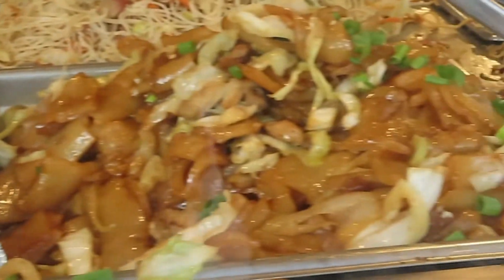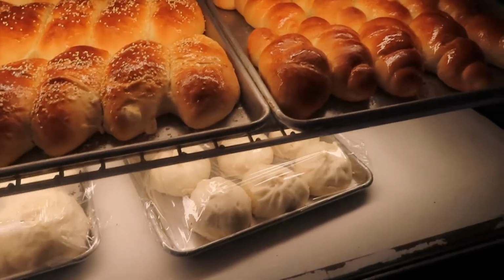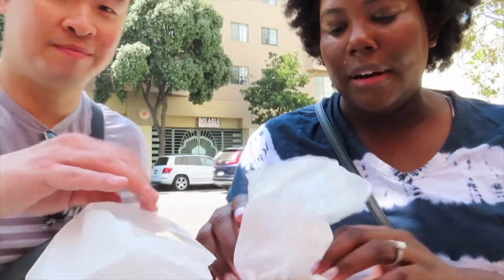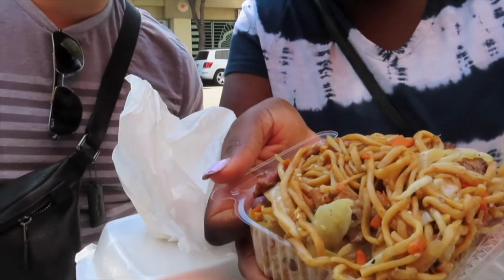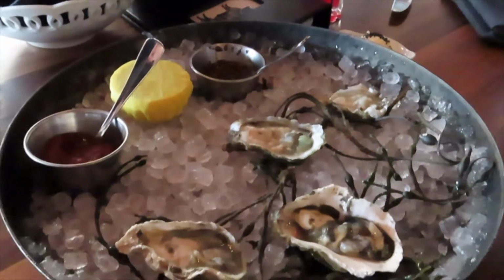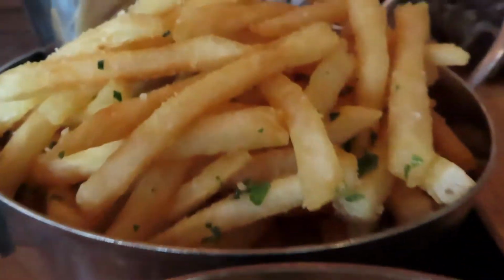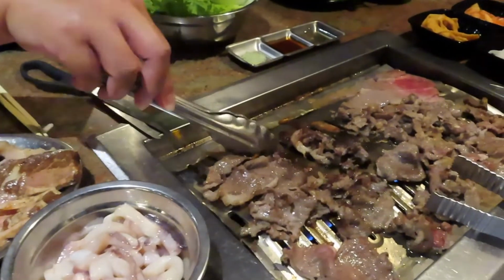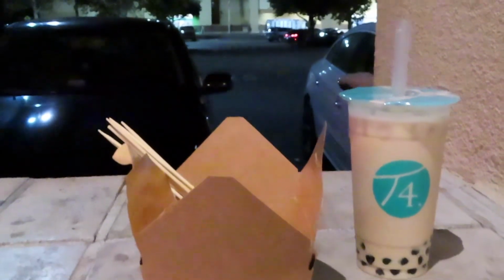Bay Area Eats Part I: dim sum, steak & KBBQ!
This is part I of our Bay Area Eats! We had some delicious food in Oakland Chinatown, mouth-watering steak in San Ramon City Center and then Korean BBQ in Oakland. YUM!